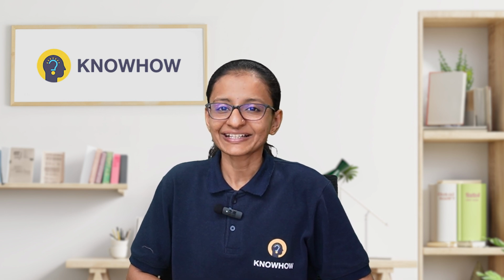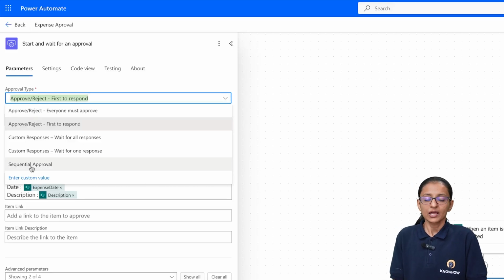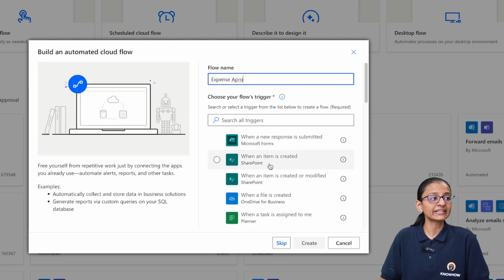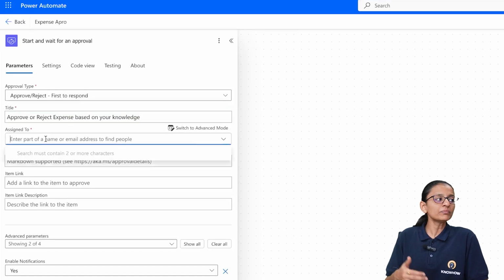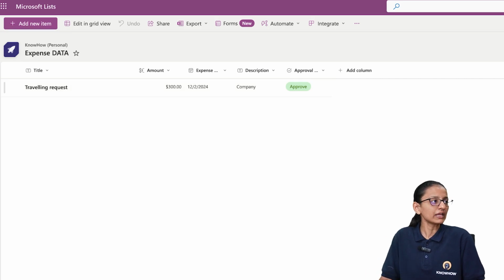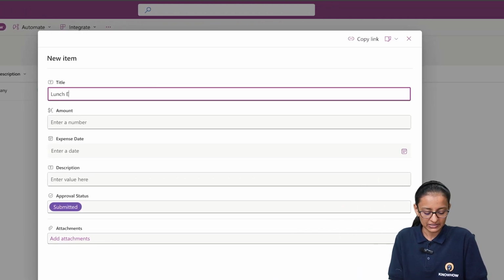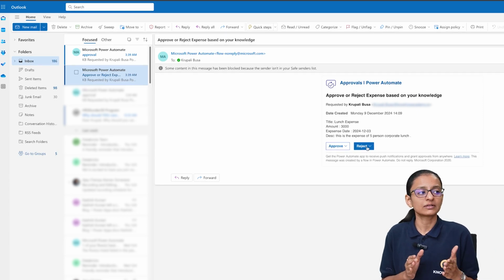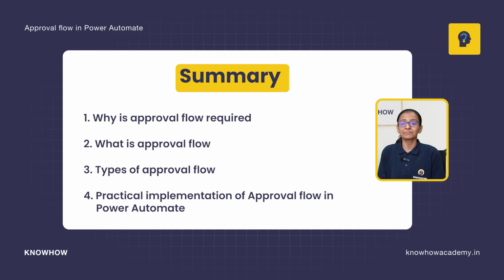Approval Flow and its types in Power Automate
In this video, we will learn the concept of Approval Flow in Power Automate and explore the different types available. You'll learn how to create and manage approval workflows that streamline decision-making processes.

We will cover key features, including how to set up multi-step approvals, assign approvers, and automate notifications. Whether you're new to Power Automate or looking to enhance your automation skills, this video will help you get started with approval flows effectively.

Timestamp:

00:00 - Introduction
01:16 - Agenda
01:46 - Why approval flow is required
02:05 - What is approval flow
02:45 - Types of approval flow
05:03 - Practical Implementation of approval flow
12:14 - Testing the workflow
15:51 - Summary

 ✔SQL
 ✔Power BI
 ✔PowerApps
 ✔Power Automate
 ✔Digital Marketing
 ✔AI/ML
 ✔Snowflake
 ✔No Code Platforms
 ✔Programming